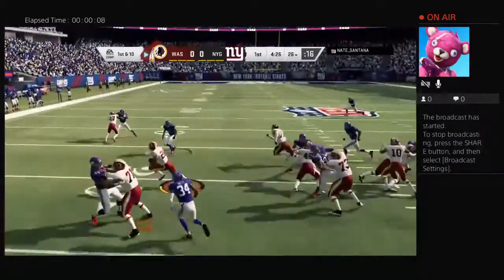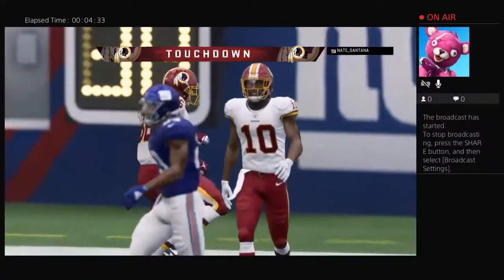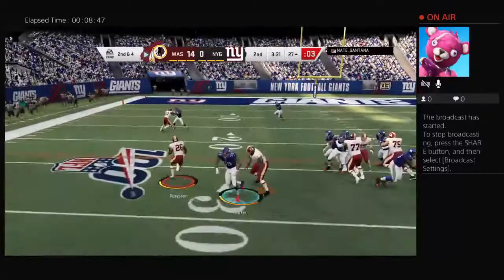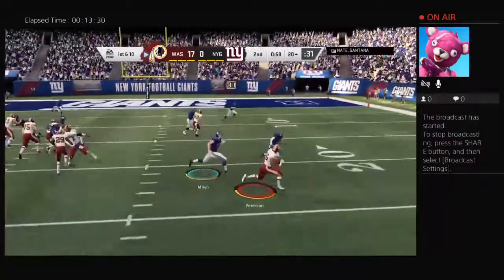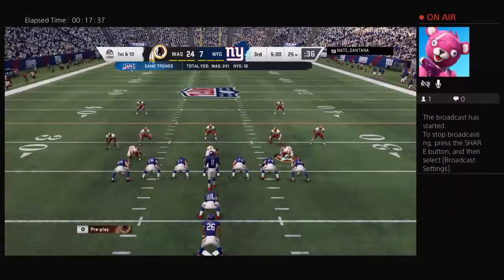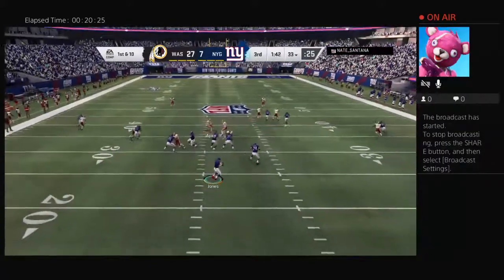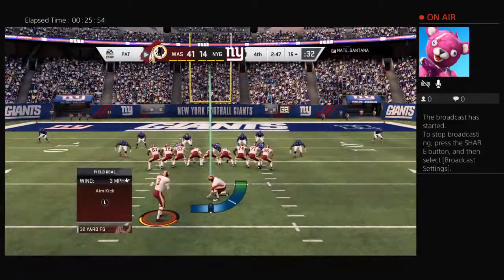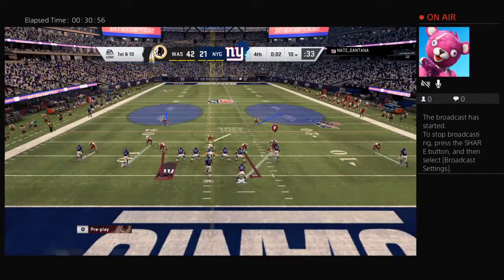Redskins Allday 4Life